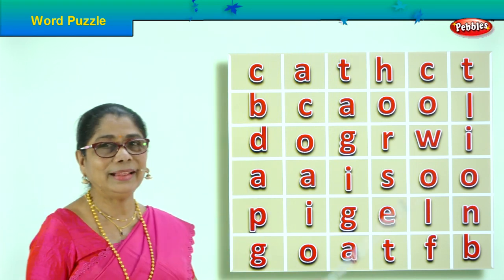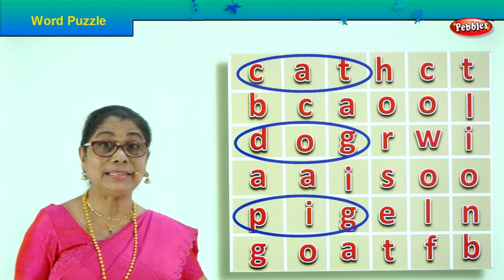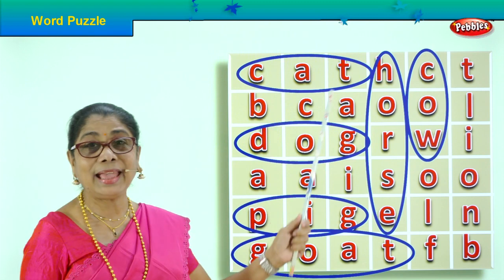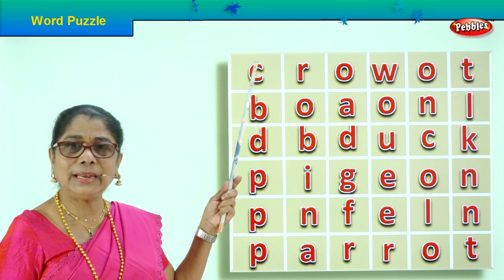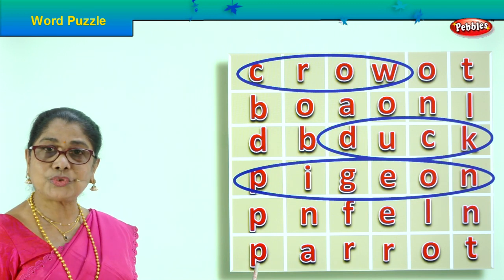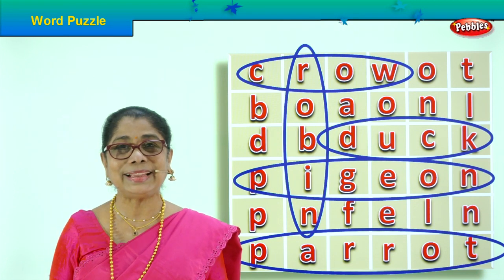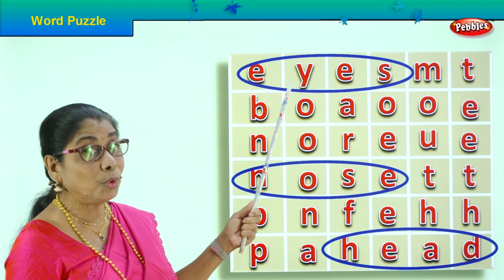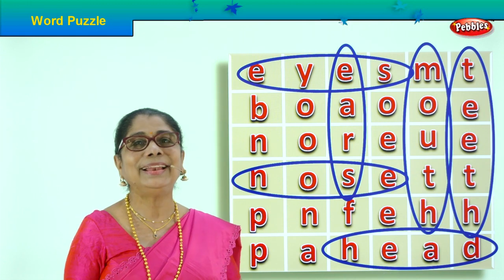Word puzzle part-2 | ENGLISH GRAMMAR CLASS - 1 | Learn Grammar for beginners Part-17